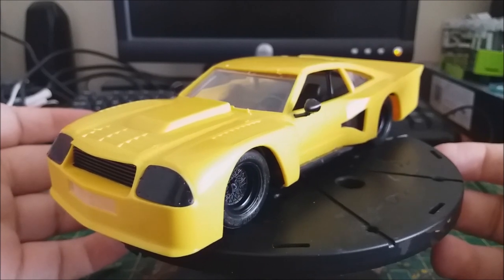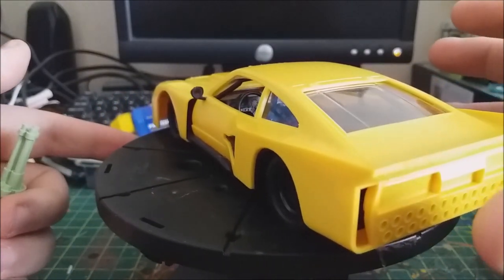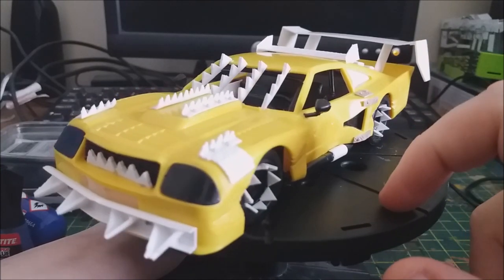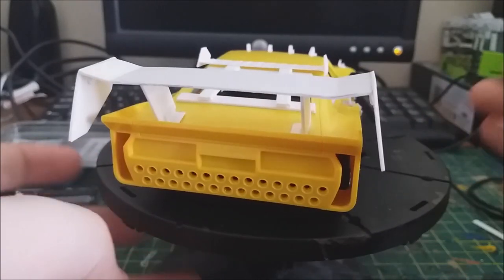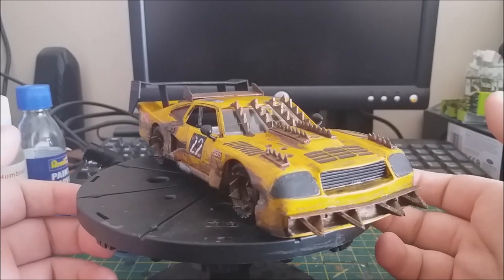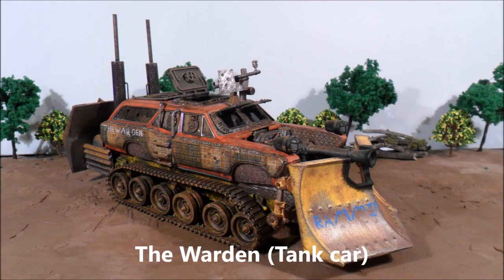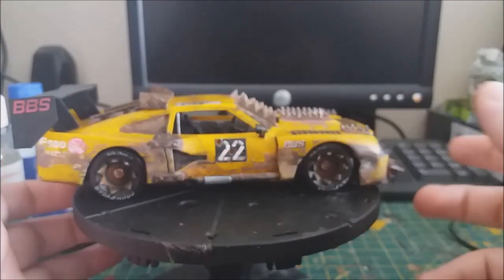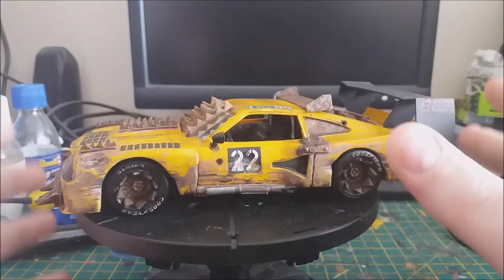Razor (Airfix - Ford Mustang Cobra II)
Race car turned Post Apocalyptic Scout car.